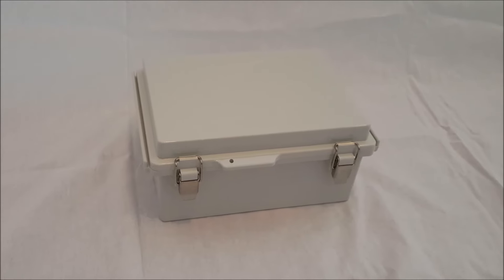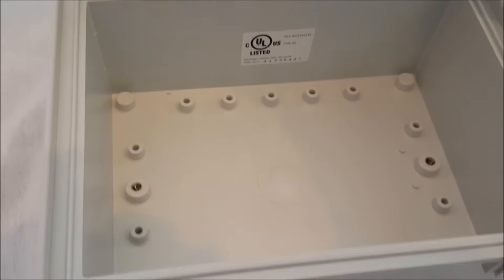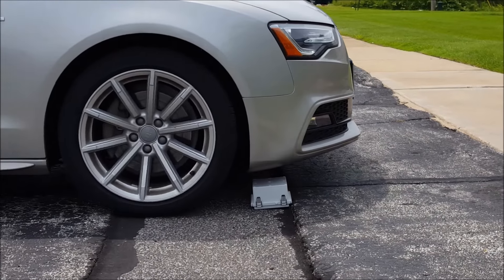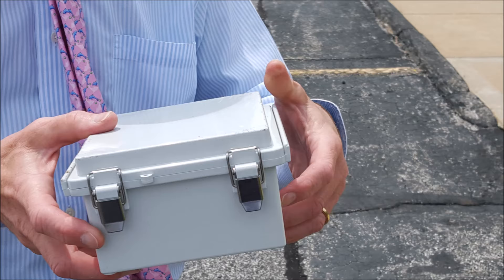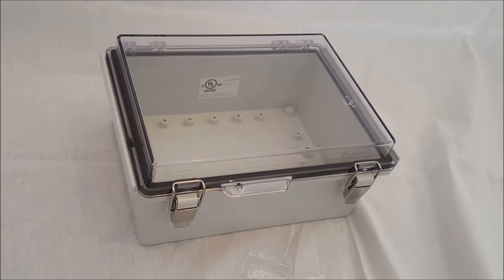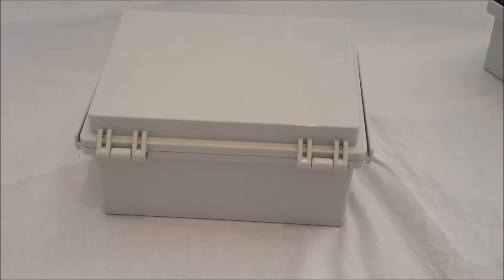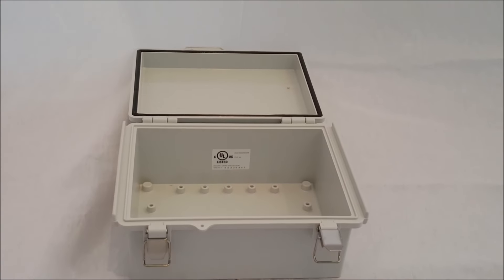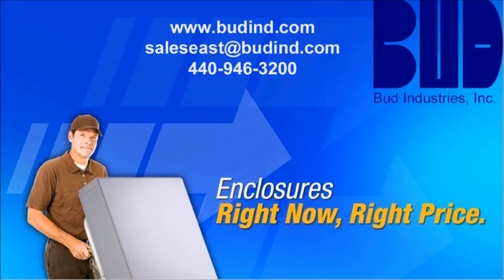Bud Industries PTQ Series, the finest in IP67 NEMA 4x and 6 Enclosures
The PTQ series enclosures are the epitome of flexibility and strength. Made from reinforced polycarbonate the PTQ enclosure are highly durable and can withstand both submersion in water and tough factory floors. Fully assembled and made for ultimate protection, the PTQ series enclosures are perfect for you. For more information on the PTQ series enclosures